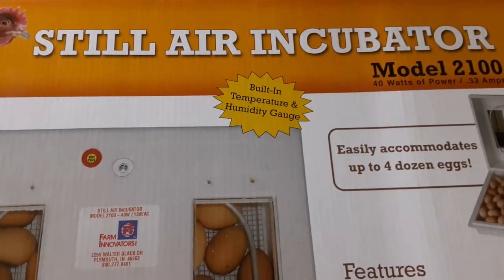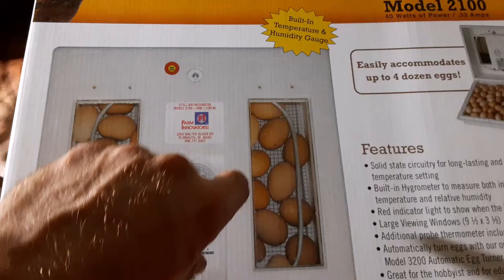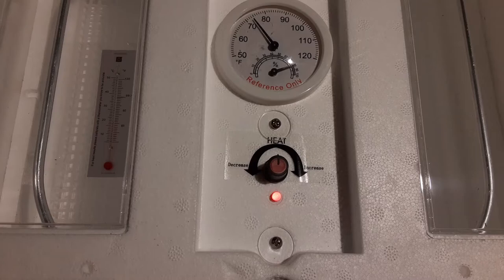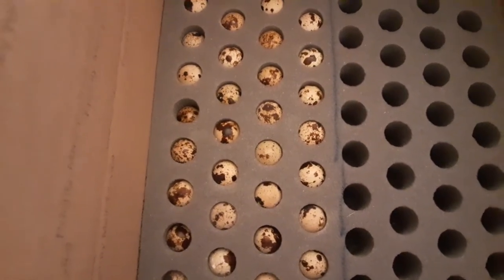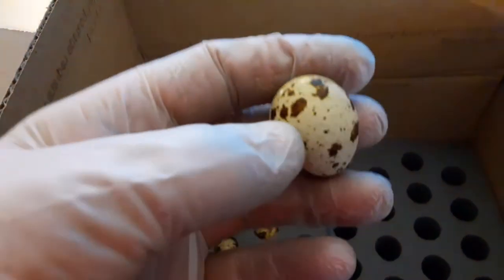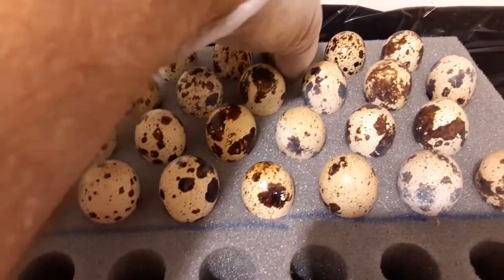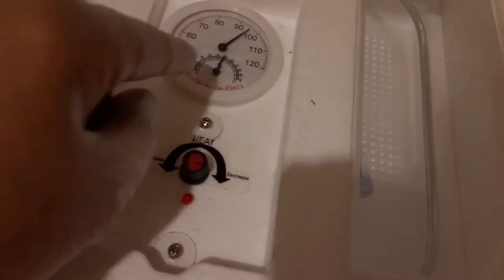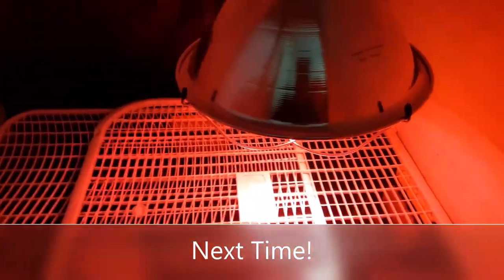Quail Eggs Arrive, I've Never Done This Before!!?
I have a new obsession. It's QUAIL! I wanted chickens for a long time, but I really don't have the space for them. Chickens can be pretty annoying sounding at times and I'm not allowed to have roosters, so I can't keep my birds self producing. I also don't need a lot of chickens, but I don't want them to be living on their lonesome. Quail is the answer. They produce eggs, I'm allowed males to repopulate, they can be meat if I choose, they require a lot less space and food. They grow super fast. From egg to producing eggs or being meat in just a few months. It's amazing really.  I don't know yet if I could eat them, but the eggs, I plan to enjoy! 🥚🍳.  Here's the start of my quail experience!